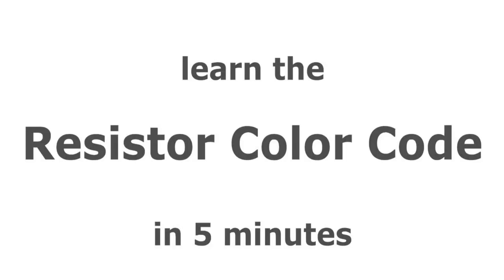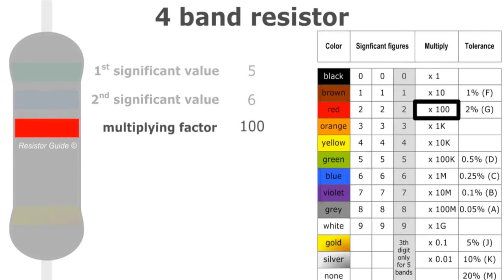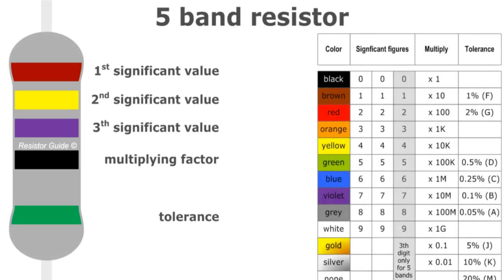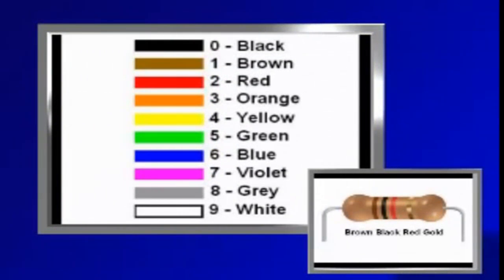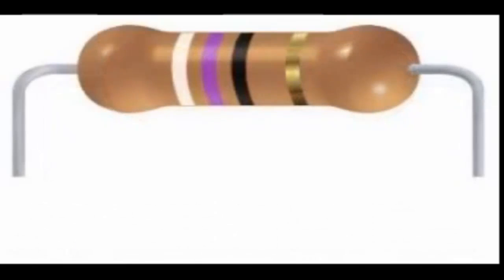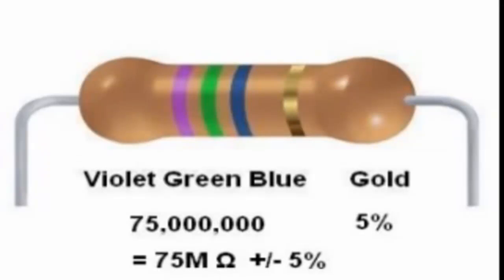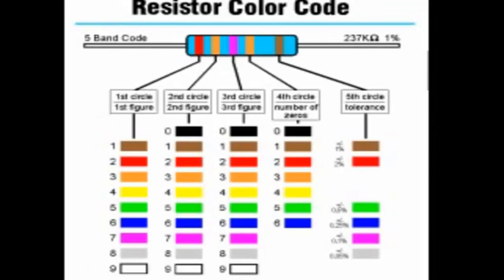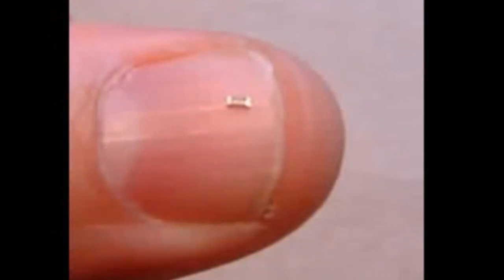How to find Value of Resistor by Color Coding Electronics Tutorials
Resistor Color coding tutorial, How to read Value of Resistor by Color Coding